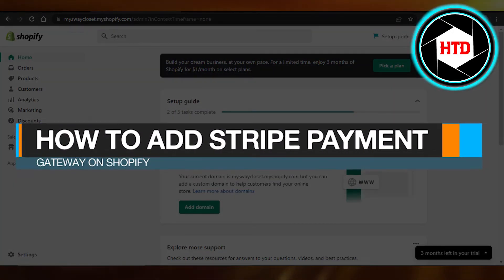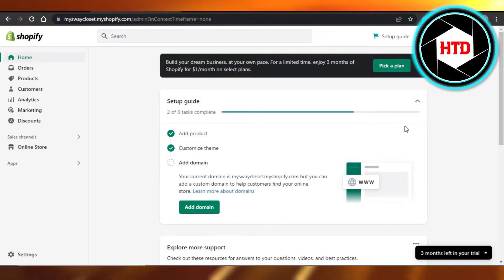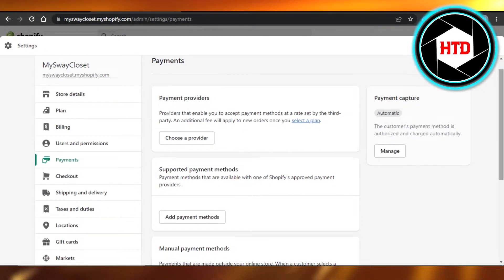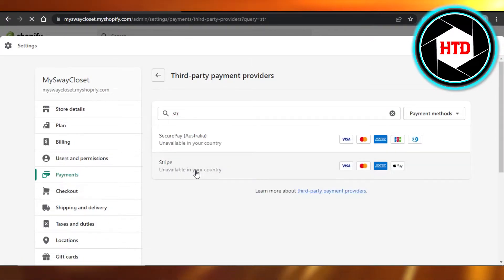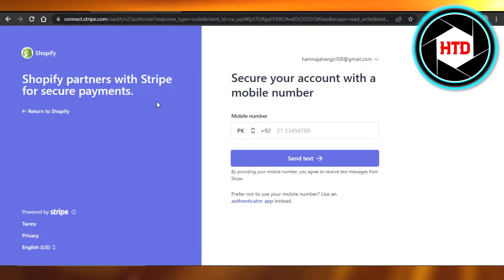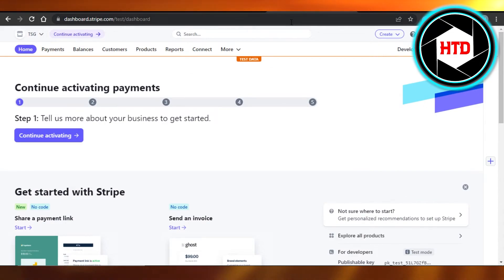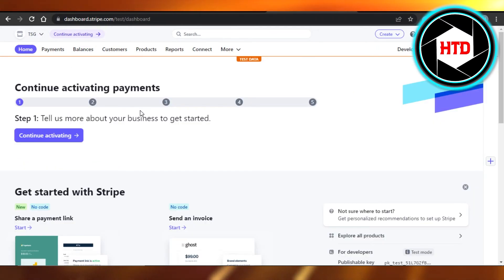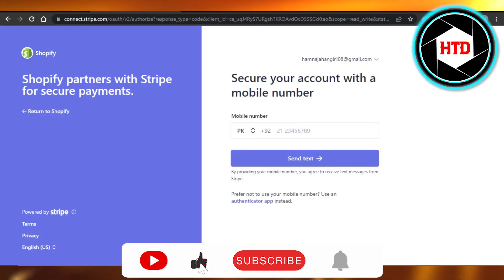How To Add Stripe Payment Gateway On Shopify (2025)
Learn How To Add Stripe Payment Gateway On Shopify. It is really easy to do and learn to do it in just a few minutes by following this super helpful tutorial to get a better understanding of everything.